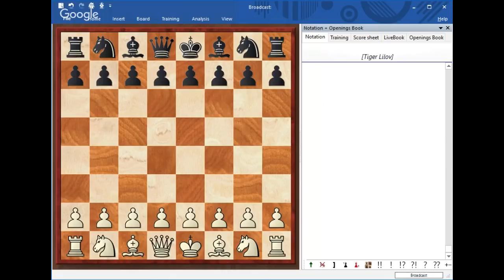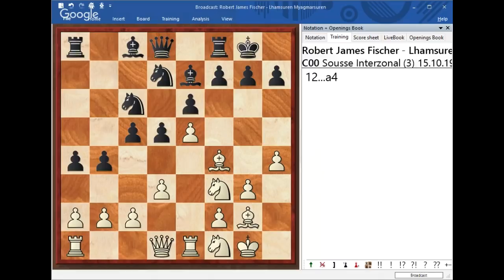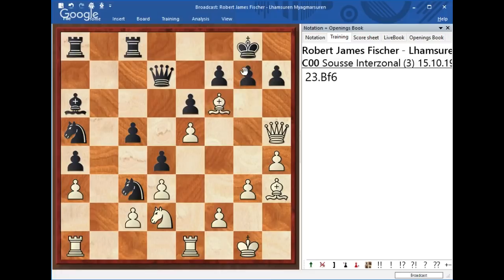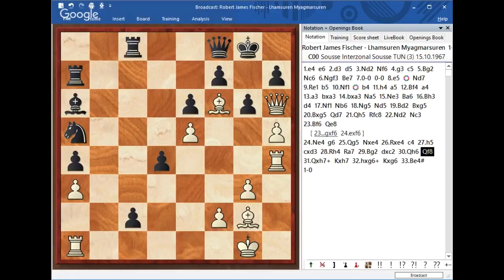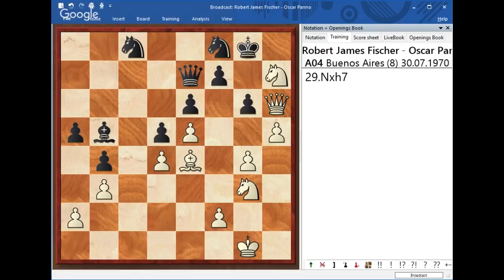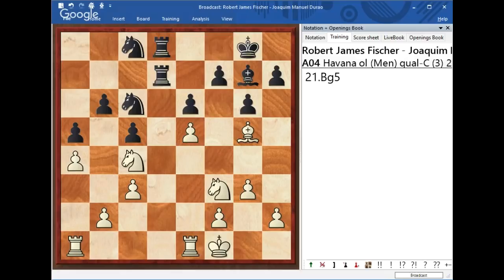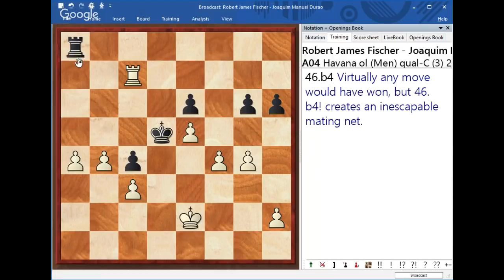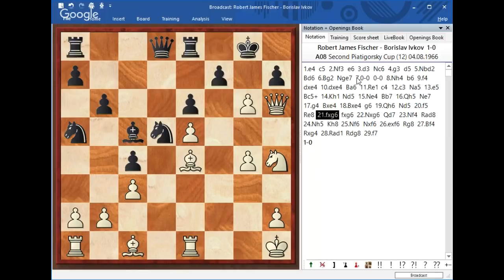Webinar: Bobby Fischer’s Deadly System: the King’s Indian Attack!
Get the ULTIMATE chess library, the incredible 165 volume Foxy Mega Bundle 😍! Includes coaching on all major openings, middlegame/endgame training and more! Click here to save 75%!

Chess openings that are based on particular formations (such as the London System and Colle) are often viewed as less sharp, leading to a level game that makes it harder for White to win.

But there is one system that blows that idea out of the water. The King's Indian Attack is reached by playing 1.e4 followed by d3, Nd2, Ngf3, g3, Bg2, and 0-0. Doesn't look much? Well, it was the favorite attacking weapon of none other than Bobby Fischer for practically his entire career! And seeing as Bobby Fischer loved openings that gave him the best chance of playing for a win, it's worth checking out.

Like the London and Colle, the King's Indian Attack can be played against most replies from Black and Bobby often used it against 1...e6, refusing to go for the standard French Defense formations and forcing his opponents to enter territory they were unfamiliar with.